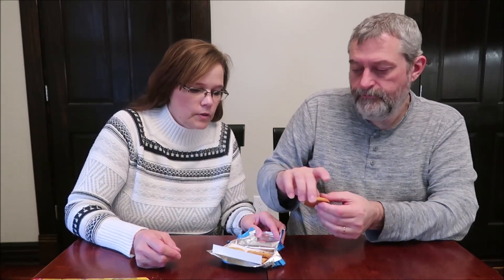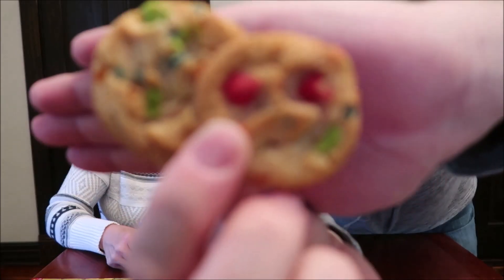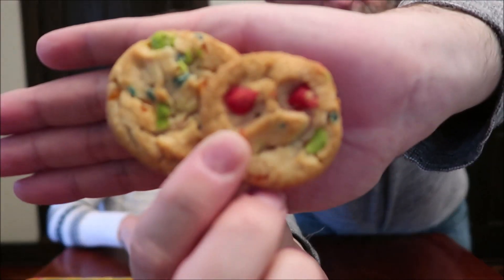Nabisco Chips Ahoy! Sour Patch Kids Cookies & Keebler Caramel Nut Dreams Cookies Review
This is a taste test/review of the limited edition Nabisco Chips Ahoy! Sour Patch Kids Cookies and the new Keebler Caramel Nut Dreams Cookies.
* The Nabisco Chips Ahoy! Sour Patch Kids Cookies were $1 at Dollar Tree. 4 cookies = 210 calories

* The Keebler Caramel Nut Dreams Cookies were $2.69 at Meijer. 2 cookies = 190 calories